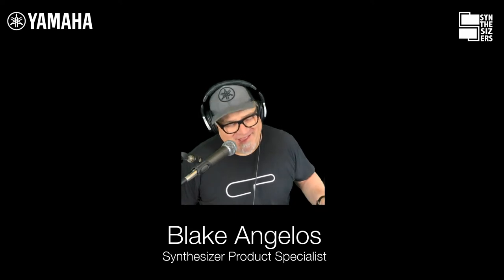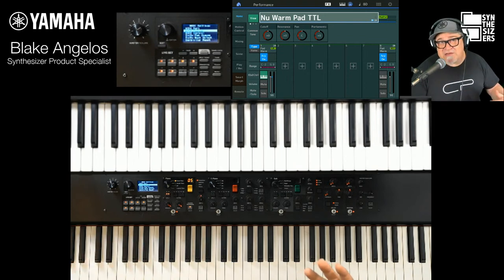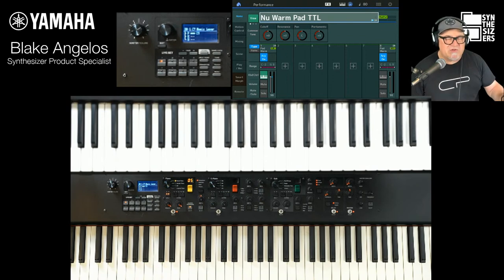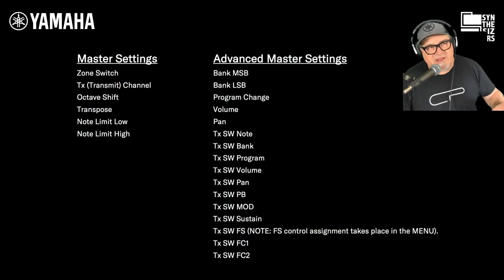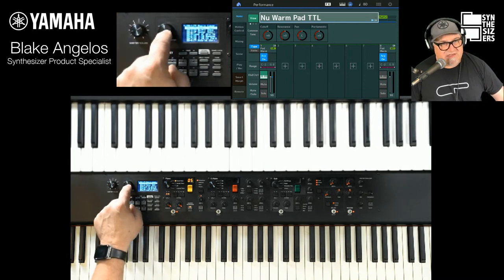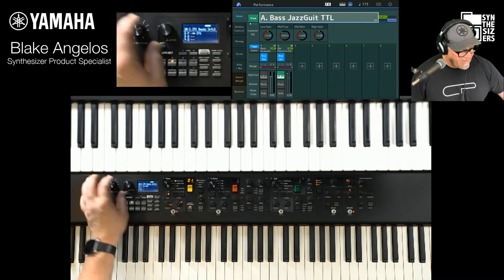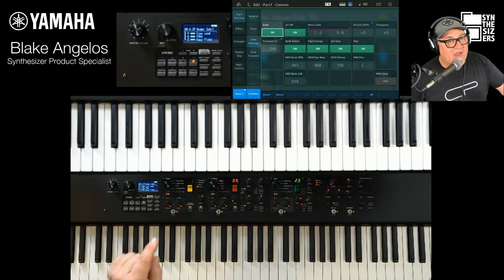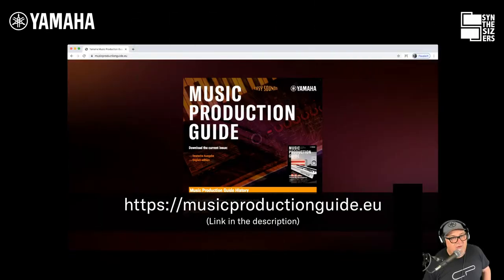Tech Talk Live: CP MIDI Connectivity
Links:
| Ask your Tech Talk questions here
| Get the most out of your synths and stage keyboards with tutorials, demos and forums
| Post your synth and stage keyboard product requests here
| Social Sound Sharing for Yamaha synths and stage keyboards
| Podcasts, Interviews, demos and more
| Official guides from Yamaha & EASY SOUNDS for Yamaha Music Production (German/English).
In this episode of Tech Talk Live we'll show MIDI Connectivity in CP88/73. We'll demonstrate how to use CP as a master keyboard controller and how to use an external keyboard to control the different sections.